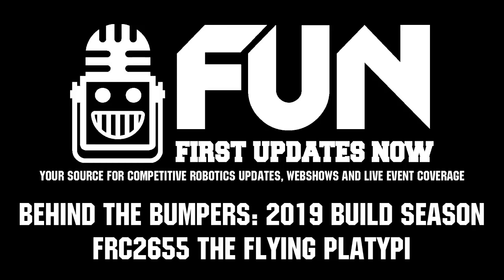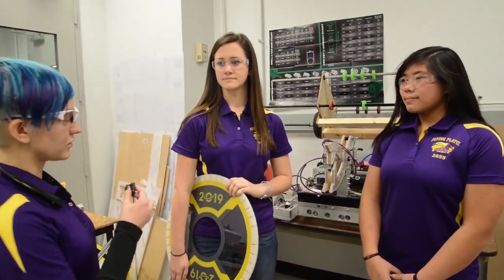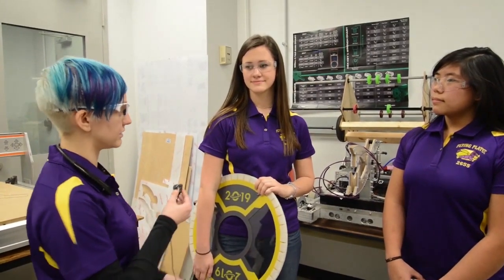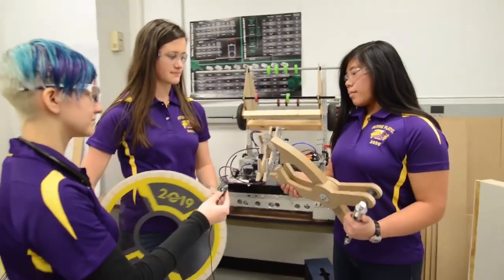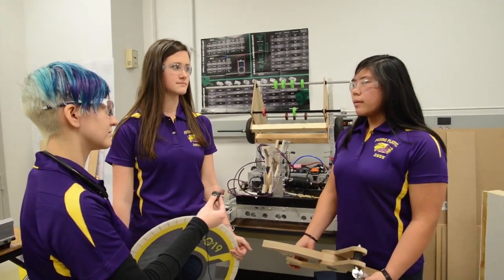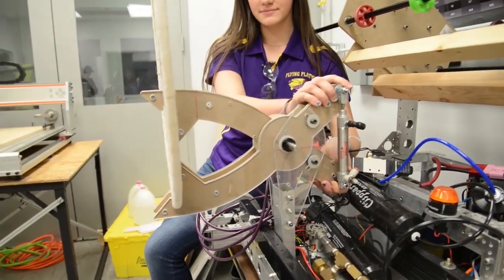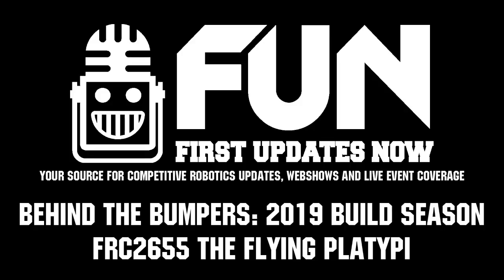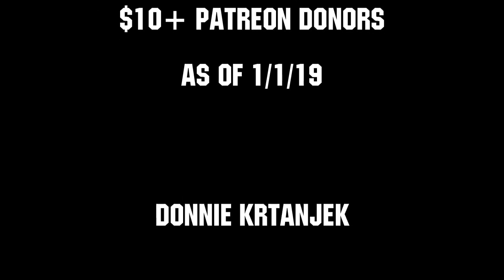Behind the Bumpers FRC2655 The Flying Platypi 2019 Build Season